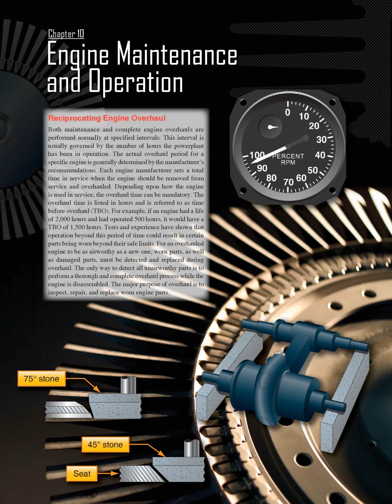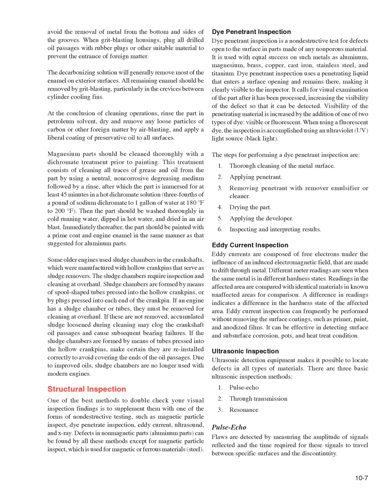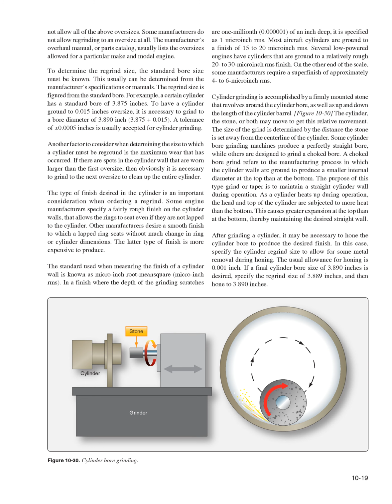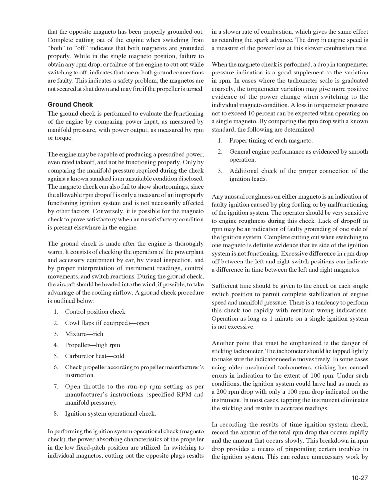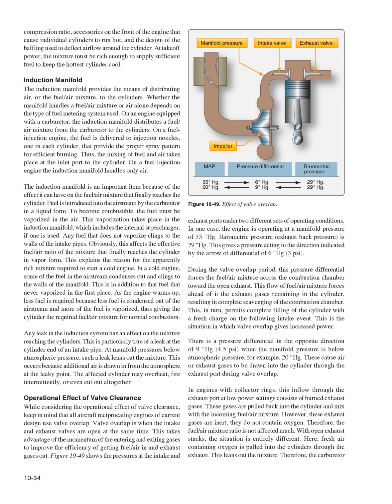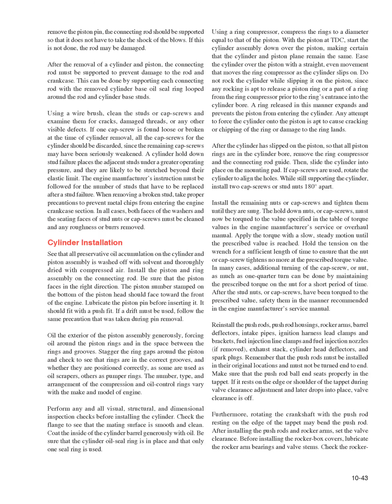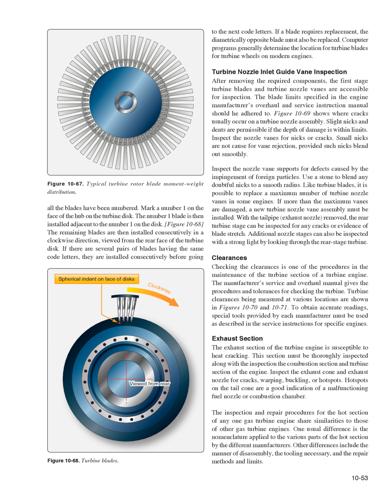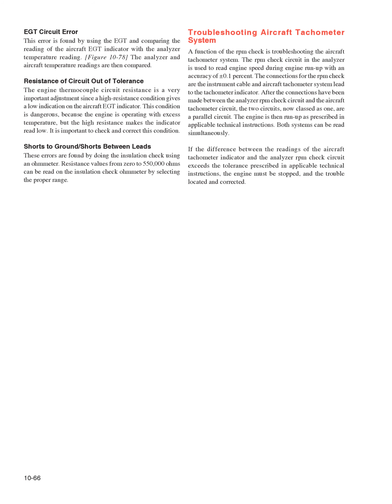Engine Maintenance and Operation (Aviation Maintenance Technician Handbook Powerplant Ch.10)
Aviation Maintenance Technician Handbook Powerplant Ch.10 Engine Maintenance and Operation Reciprocating Engine
Search Amazon.com for the physical book. (paid link)

Chapter 10 Engine Maintenance and Operation Reciprocating Engine Overhaul Both maintenance and complete engine overhauls are performed normally at specified intervals.
This interval is usually governed by the number of hours the powerplant has been in operation.
The actual overhaul period for a specific engine is generally determined by the manufacturer’s recommendations.
Each engine manufacturer sets a total time in service when the engine should be removed from service and overhauled.
Depending upon how the engine is used in service, the overhaul time can be mandatory.
The overhaul time is listed in hours and is referred to as time before overhaul (TBO).
For example, if an engine had a life of 2,000 hours and had operated 500 hours, it would have a TBO of 1,500 hours.
Tests and experience have shown that operation beyond this period of time could result in certain parts being worn beyond their safe limits.
For an overhauled engine to be as airworthy as a new one, worn parts, as well as damaged parts, must be detected and replaced during overhaul.
The only way to detect all unairworthy parts is to perform a thorough and complete overhaul process while the engine is disassembled.
The major purpose of overhaul is to inspect, repair, and replace worn engine parts.